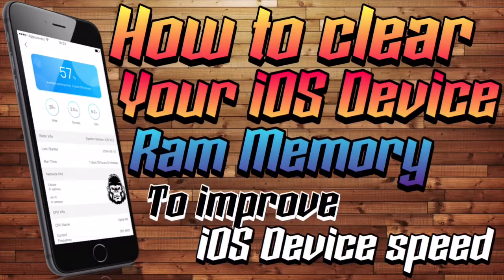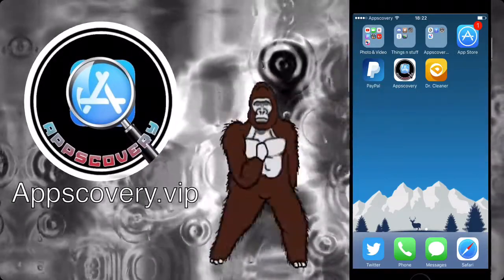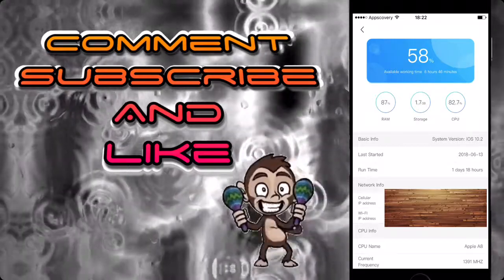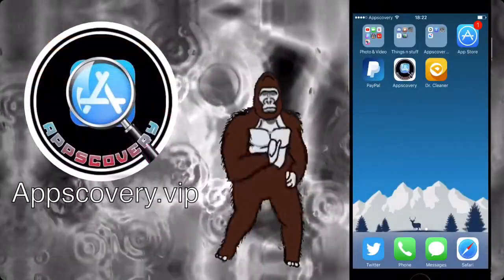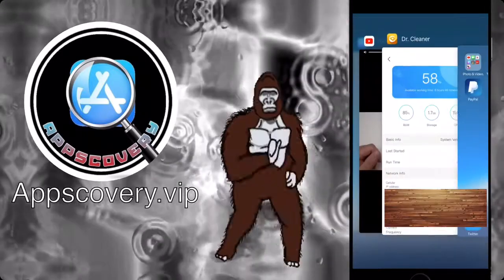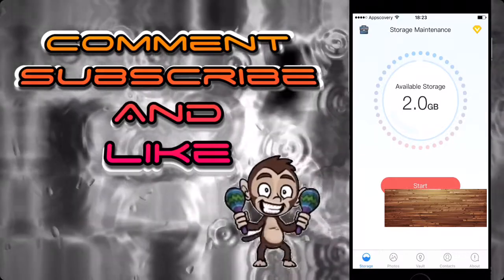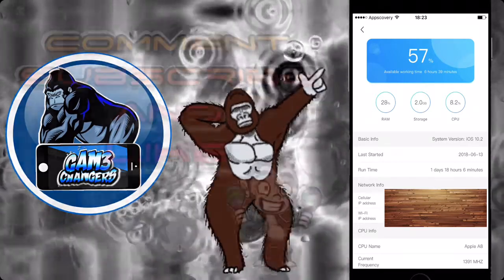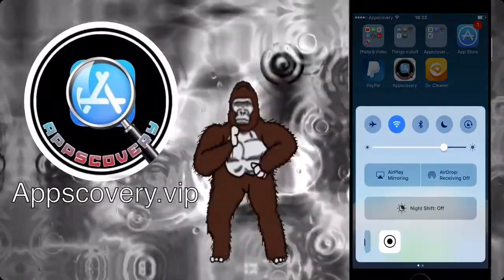HOW TO CLEAR RAM MEMORY ON IPHONE IPOD & IPAD TO IMPROVE DEVICE SPEED (No jailbreak/pc)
1. Go to Settings App ➜ Safari ➜ Tap "Clear History and Website Data"
2. Tap on the link ➜ Tap Safari button. OR Open this video in safari

App creators twitter : @TweakBoxApp